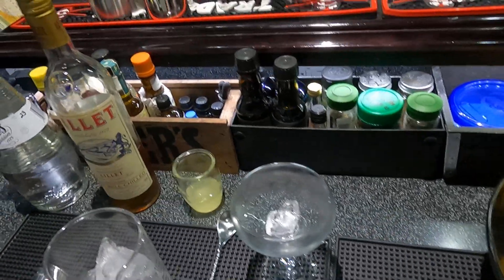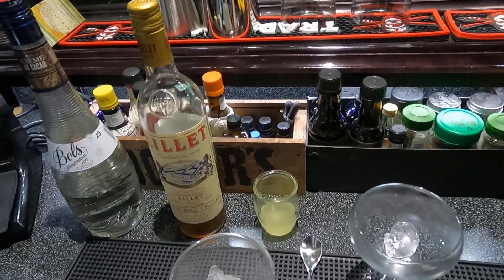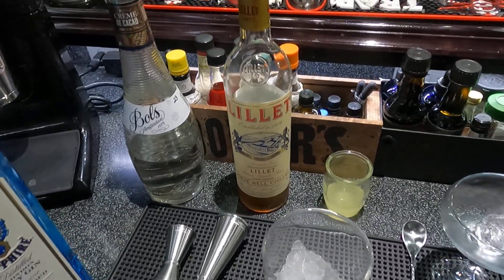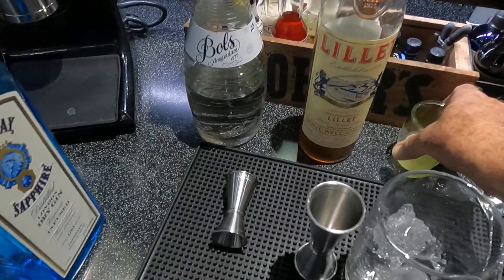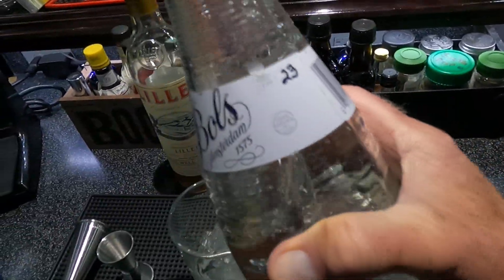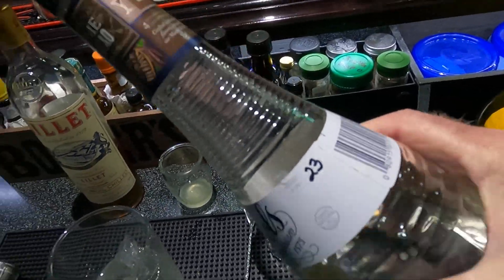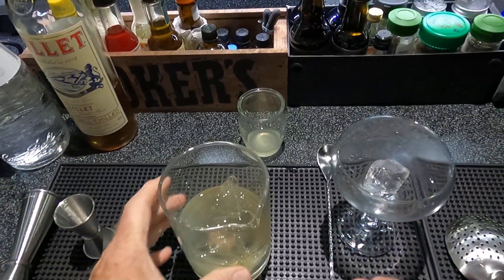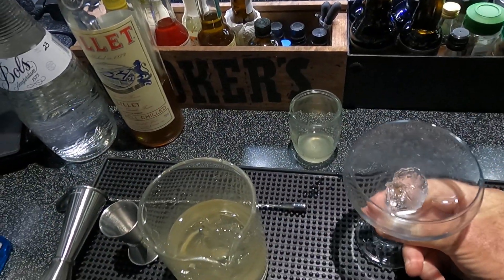20th CENTURY cocktail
Mild chocolate note followed by citric herbals.  Refreshing cocktail.  Comes in at 27% ABV.  Dave Arnold

X1
1½   Bombay Sapphire (England 94 proof)
¾      Lillet Blanc (France 34 proof)
¾      Bols white crème de cacao (KY 48 proof)
¾      lemon juice (fresh)
               Stir ice, strain frozen Nick & Nora glass, ice shard